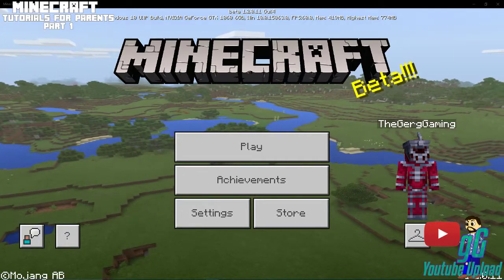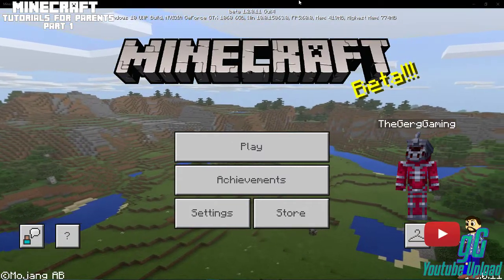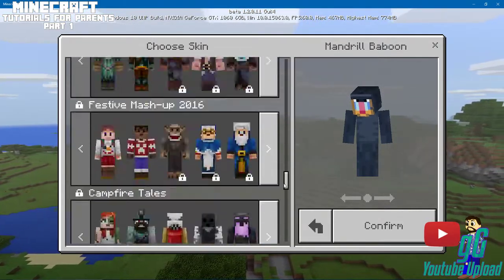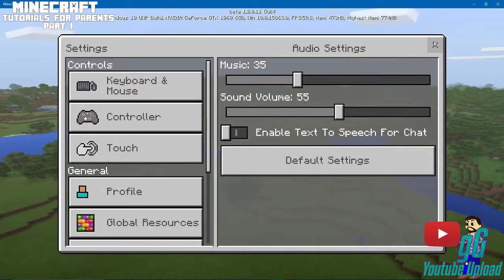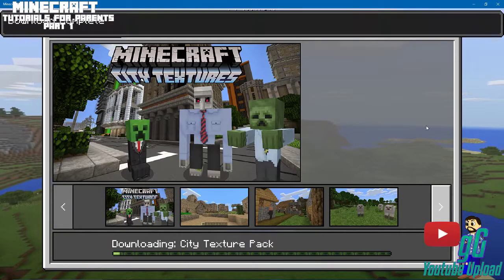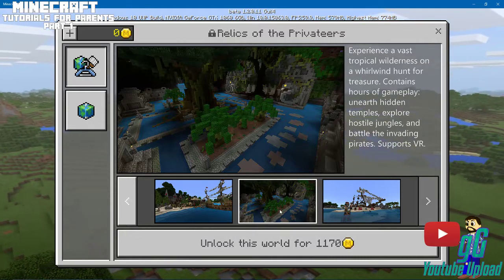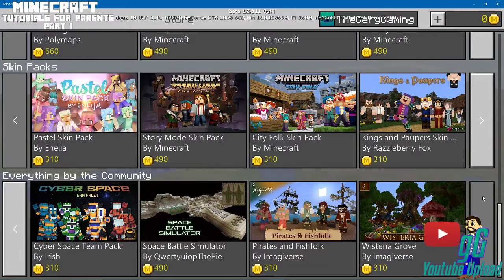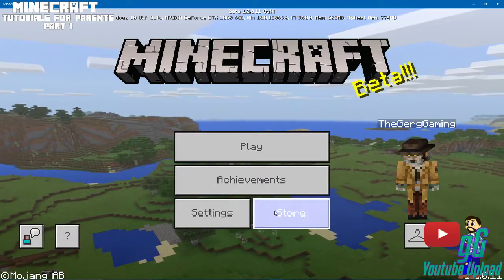Minecraft for Parents Tutorial | Part 1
Part 1 of The Gerg Gaming's Minecraft for Parents Tutorial.
►GAME INFO:
Minecraft is a sandbox video game. The creative and building aspects of Minecraft enable players to build constructions out of textured cubes in a 3D procedurally generated world. Other activities in the game include exploration, resource gathering, crafting, and combat.
►GAME COPYRIGHT INFO:
Minecraft is a copyright of Mojang. "Minecraft" is a trademark of Mojang Synergies AB is a copyright of Night School Studio:
►THANKS 4 WATCHING:
◄X-Box One: TheGergGaming
◄Send me things and stuff:
►MLG DISCORD:
►COPYRIGHT INFO:
The Gerg Gaming is a copyright of The Gerg and We Are Inside Geek Studios.
► MY AMAZING MODS LOVE:
◄CrystalCarter78
◄Hazi59
◄Oscassk
◄Green_Thumb_
◄Dub
◄KFCyalater2016